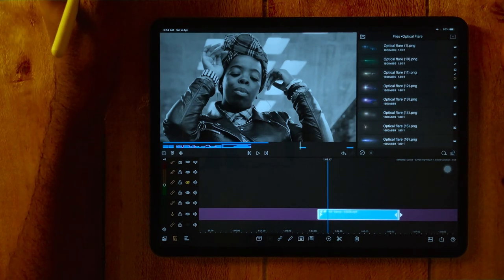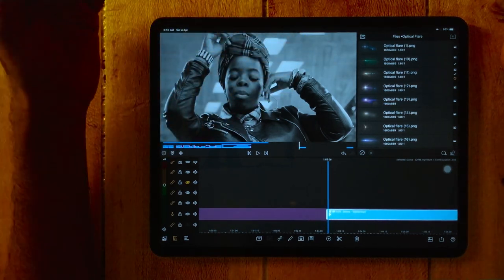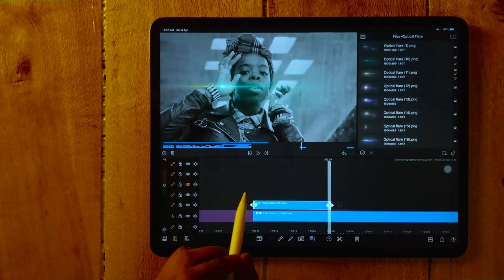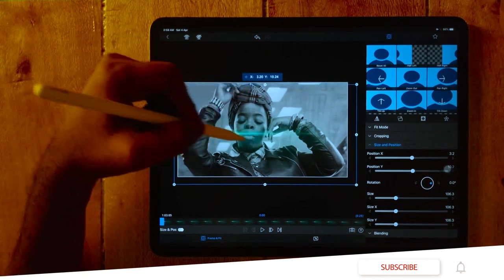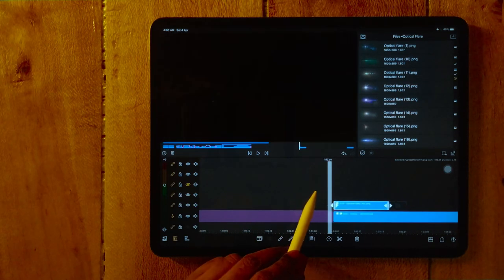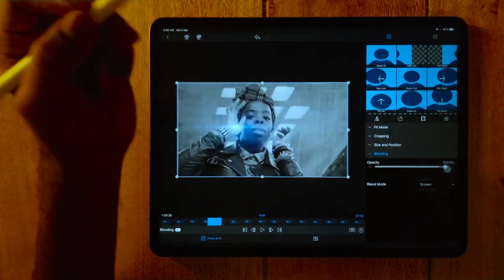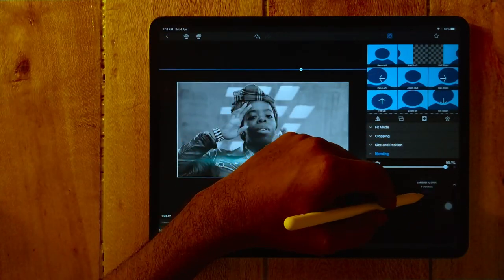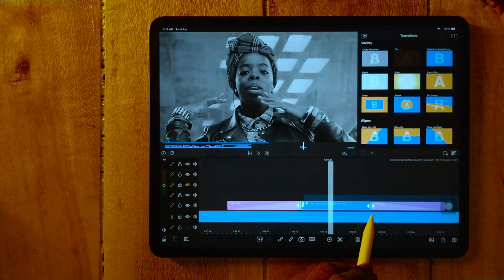Free anamorphic lens effect in lumafusion 2.3 | optical lens | FCP X | KineMaster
Note:
All of the freebies are 100% free to use. However, you may not distribute or sell these elements in any way without prior authorisation from switch to i.

This file was tested work fine with all other lower versions iPad till 2017
And till iPhone 6s

How to download Anamorphic / optical lens flare  template File ? How to Use ?
Download From (switch to i) Google Drive

Hey guys if you like my work and the contents am creating for you guys and if you feel, is useful and good and if you feel I deserve to grow more and create more an more content. So if you feel like to donate me some money whatever you fill like to give, for my work.

Here are some amazon products links which I have used form my video making

Apple Pencil
apple USB-C to 3.5 mm
Headphone Jack Adapter

Smartphone Video Film Making
Recording Vlogging Rig Case Cover,
Handheld Grip Stabilizer
for iPhone Android

Professional photo and video Tripod
Light stands

Download more free professional Transitions for LumaFusion

Music Info: Warm Emotional Background by RomanSenykMusic.

BECAUSE IT ENCOURAGES ME TO MAKE MORE VIDEOS LIKE THIS